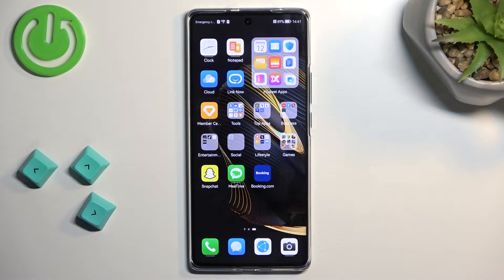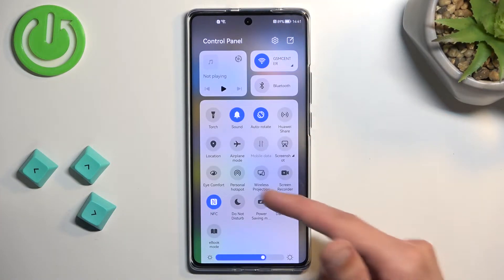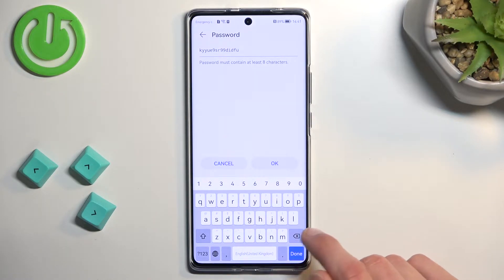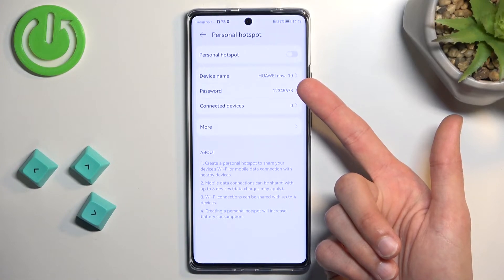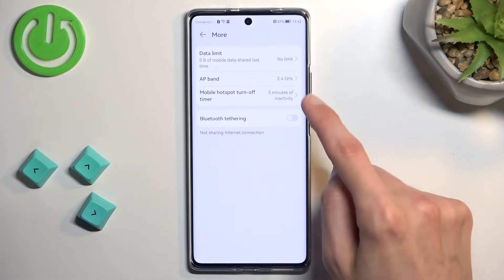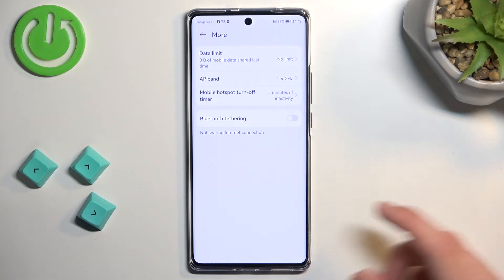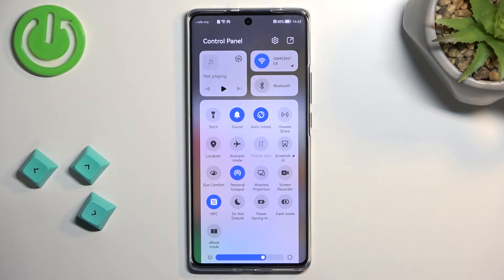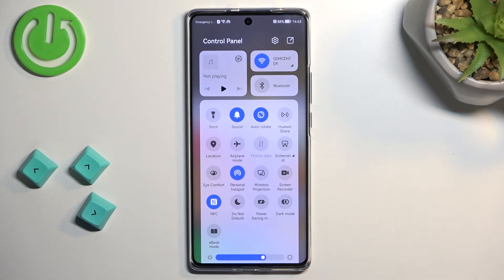How to Activate Portable Hotspot on HUAWEI Nova 10 - Set Up Personal Hotspot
Find out more info about HUAWEI Nova 10:
Hi! If you want to know how to enable a portable hotspot on HUAWEI Nova 10, you should watch this tutorial. We will show you how to activate a portable hotspot, and then how to open settings in order to change the device name, change the password or find connected devices. Visit our YouTube channel if you want to know more about HUAWEI Nova 10.

How to activate portable hotspot on HUAWEI Nova 10? How to turn on portable hotspot on HUAWEI Nova 10? How to enable portable hotspot on HUAWEI Nova 10? How to set up portable hotspot on HUAWEI Nova 10?